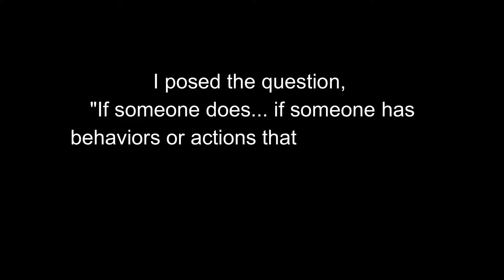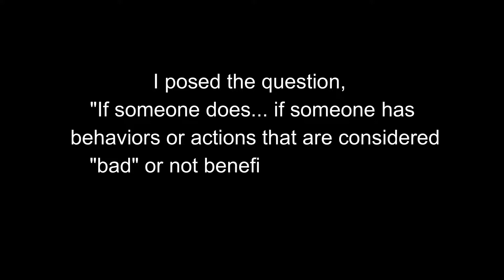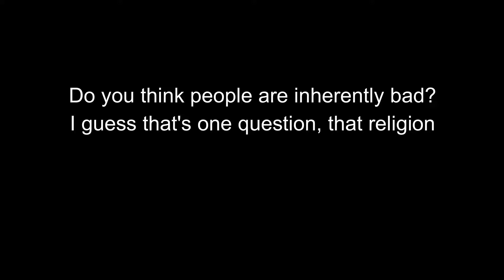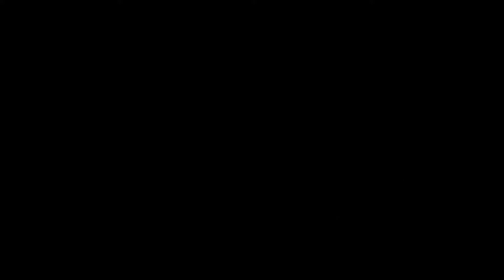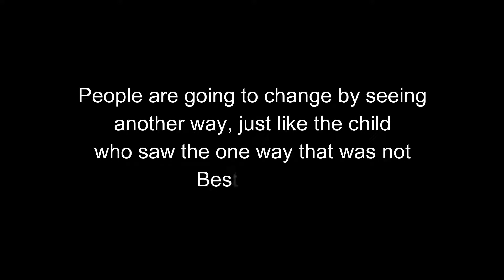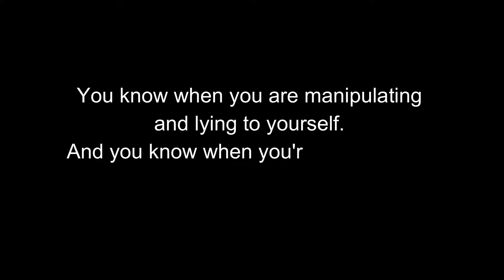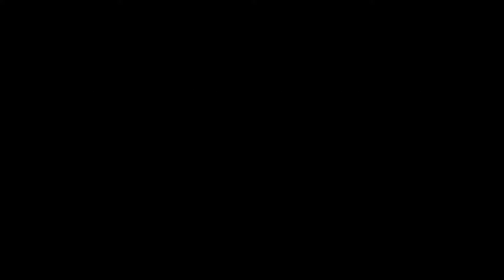Recreating the Past and Breaking the Cycle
Each adult was once a child shown who to be and how to live...

What are we creating? And whose taking responsibility for breaking their cyclical generational line?